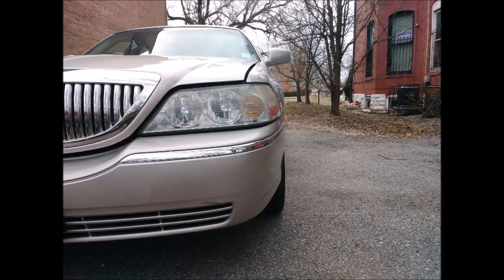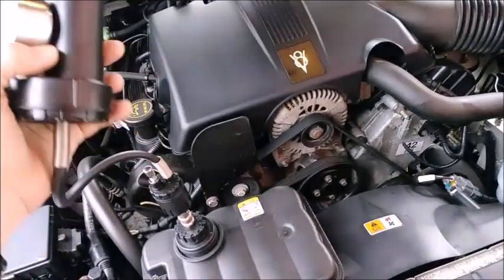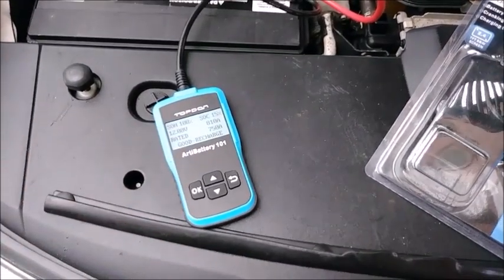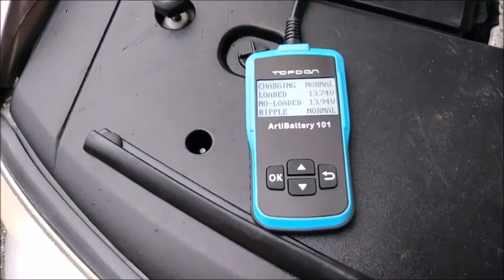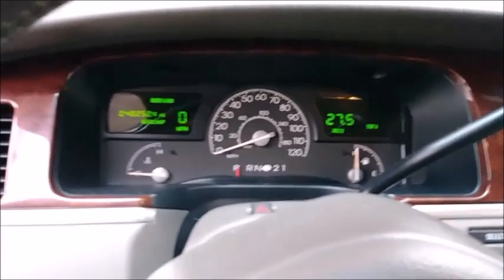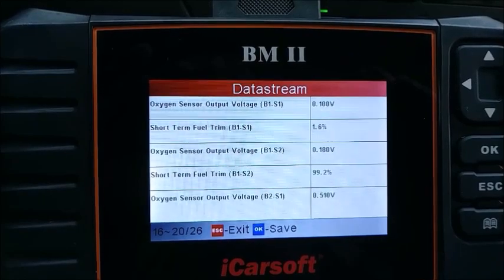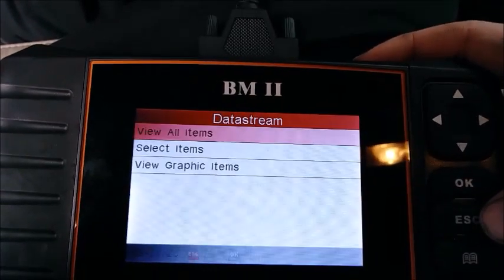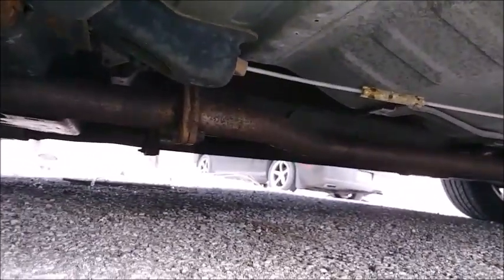Before you buy a 2003 Lincoln Town Car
Things you need to check on a Lincoln Town Car before you buy one. This applies to any Panther platform car, and you can also apply these tests to other cars in general.